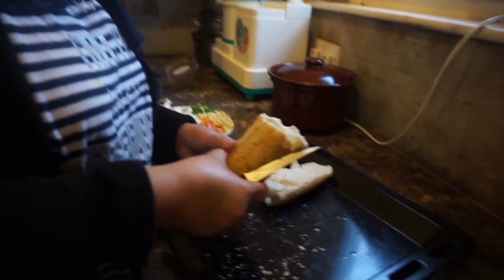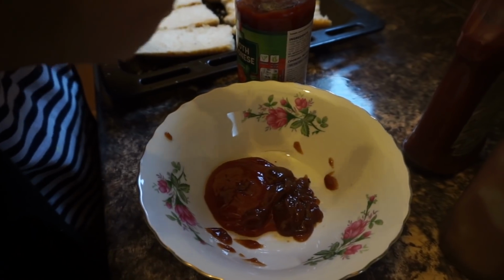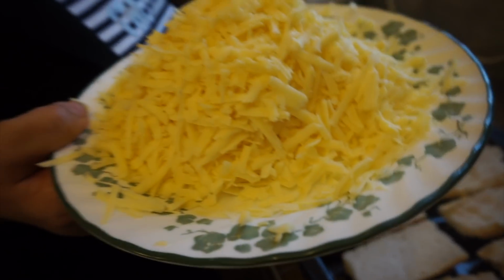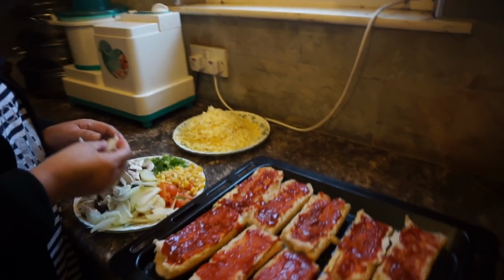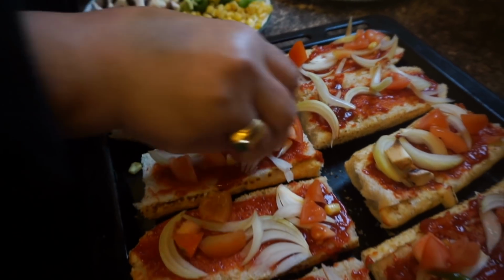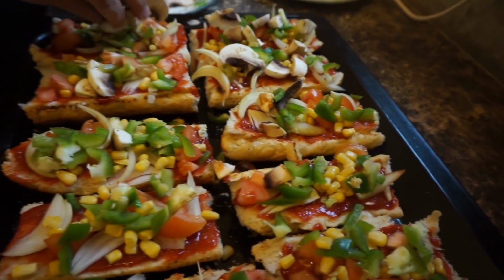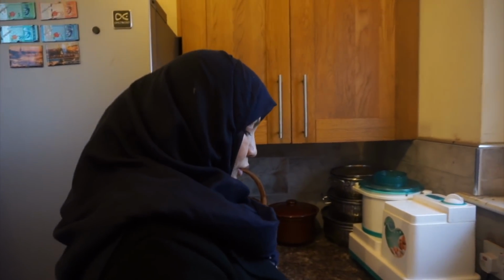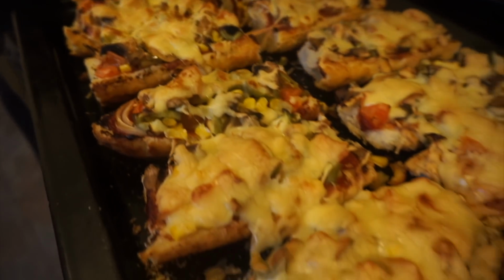HOW TO MAKE TIGER BREAD PIZZA , ENGLISH /URDU,PUSHTU